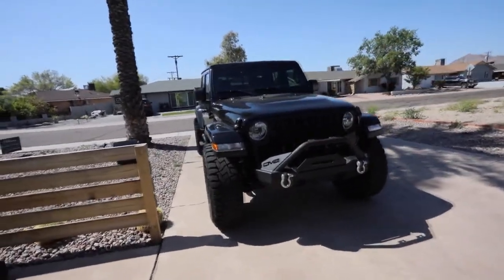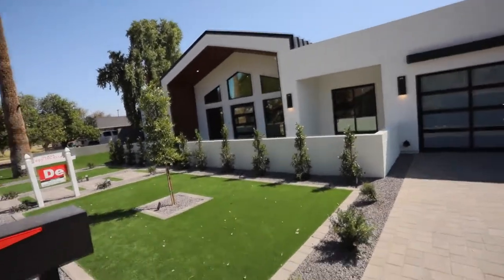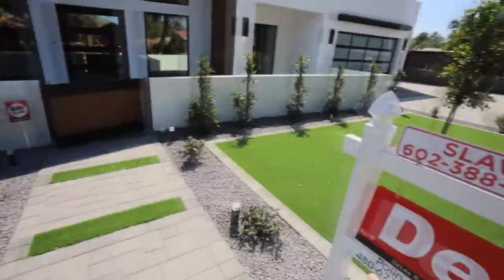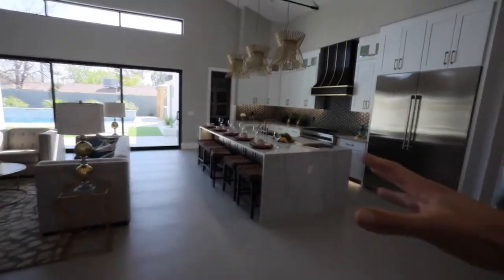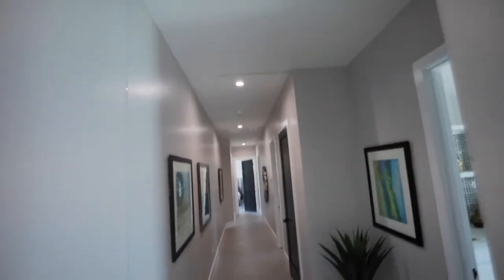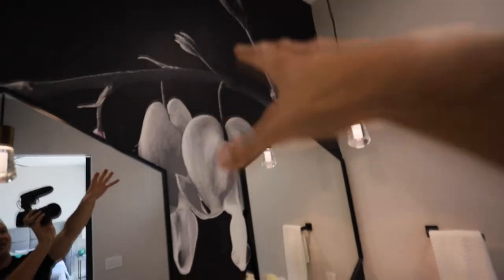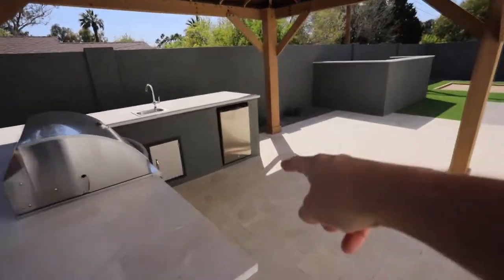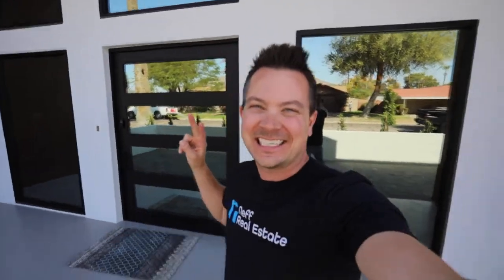WE ARE BUYING A NEW HOME FOR THE JEEP GLADIATOR?!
🥷JEEP PARTS
FALCON SHOCKS
NFAB RUNNING BOARDS
FUEL ZEPHR RIMS
OPEN COUNTRY TIRES
BORLA EXHAUST
DV8 BUMBER
DV8 Fog lights

CANON 5D MARK IV
CANON 17-40mm LENS
RODE VIDEO MIC
JOBY GorillaPod Focus Tripod for DSLR Camera Rigs
DJI RONIN S
DJI OSMO MOBILE
SENHEISER LAV MICS
ZOOM H6
DJI MAVIC AIR